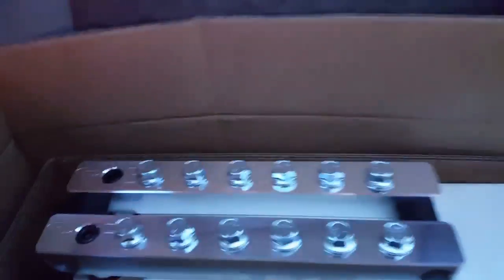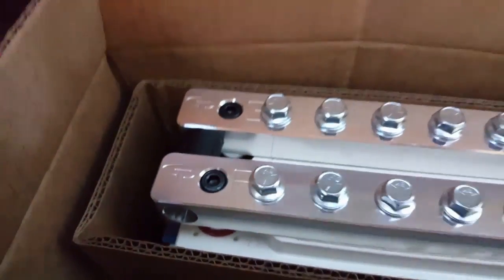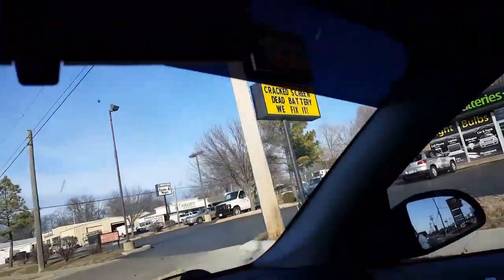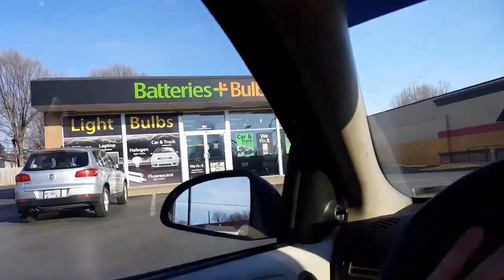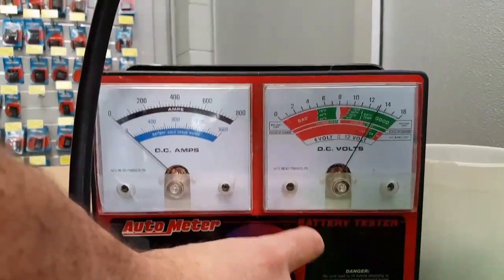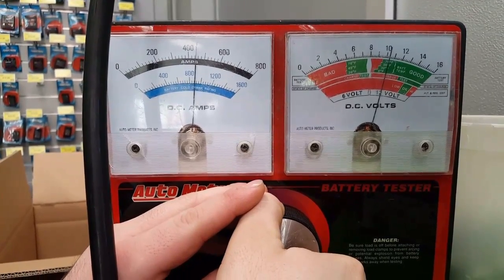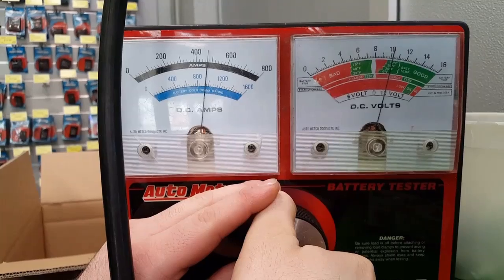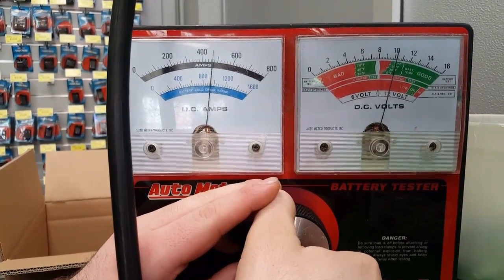Northstar SMSAGM220 Load test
On these tests I like to test at 11 volts and hold, and 10 volts and hold. The first test was dropped down a bit further than I'd planned but oh well,
380 amps at 10.8v
Almost 400 amps at 10.6v
478 amps at 10.2v
Beast battery!
We suggest these for 3,000 to 5,000 watt setups depending on the alternator size.
The terminals on the battery are GP24 Terminals for the smsagm220